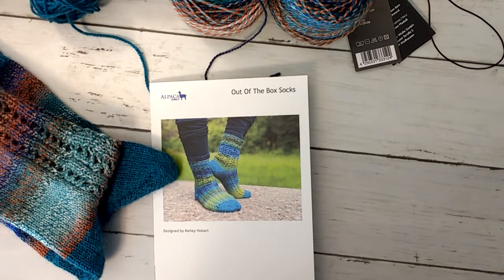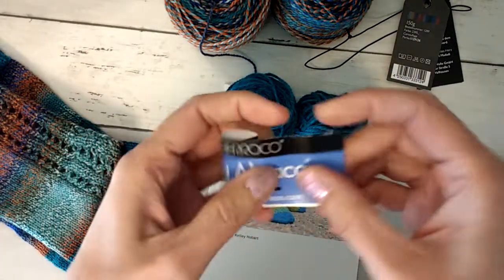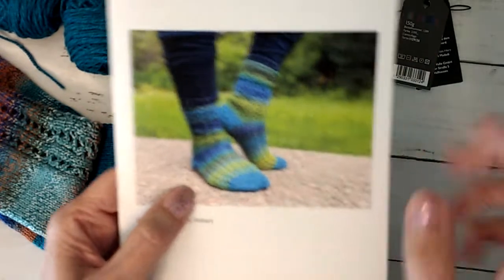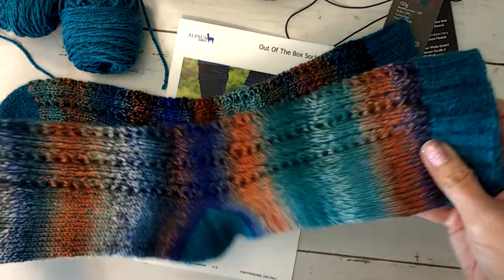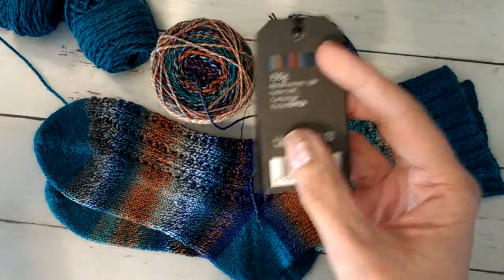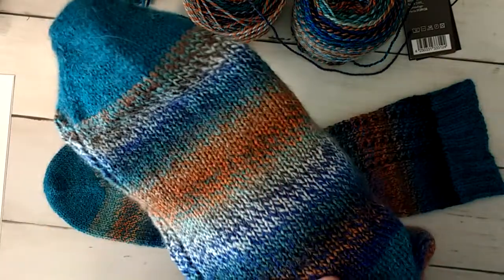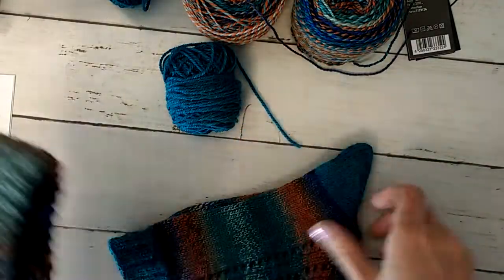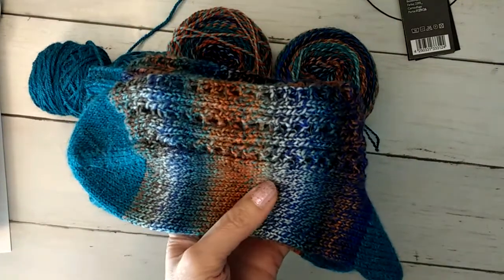Kelly Knit Club 7/20 *FINISH* 😊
Alpaca Direct - Kellys Knit Club, if you want to join please use my link for $5.00 off:

❤Want to try Knitcrate for $5.00 for your first month?

Use my link to get a discount on Stitch Fix, I use them and love them because I really hate clothes shopping!

       ref=ss_profile

 35.00!

     set=&columns=&view=thumbnail&page=&sort=created_&search=